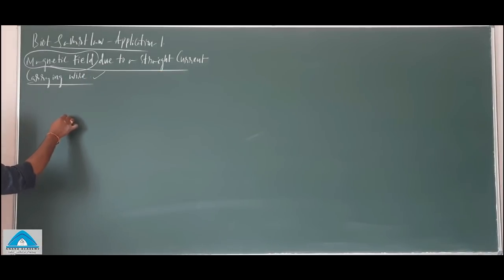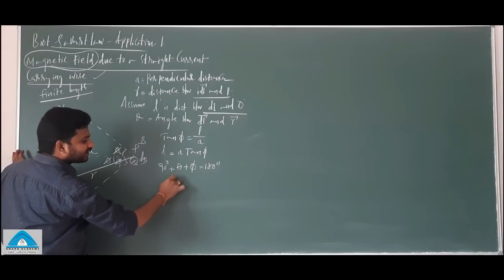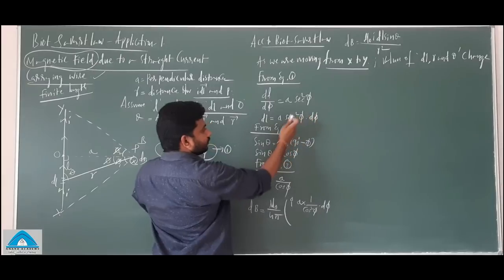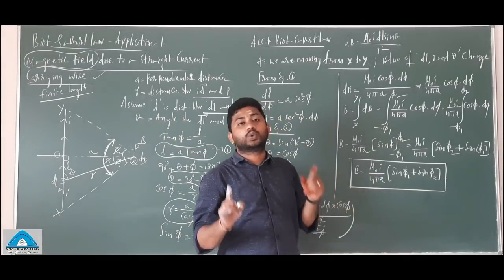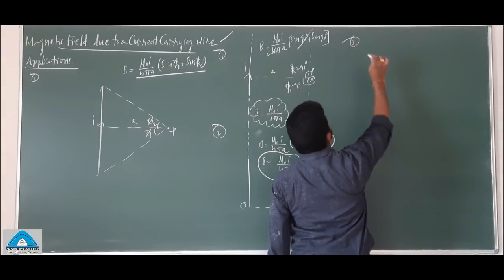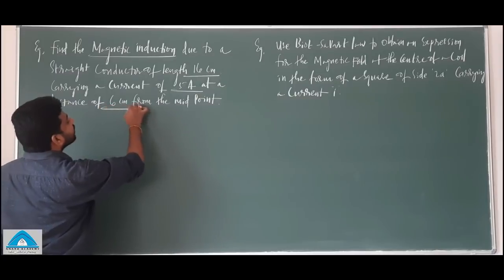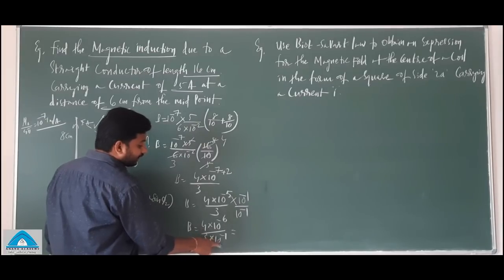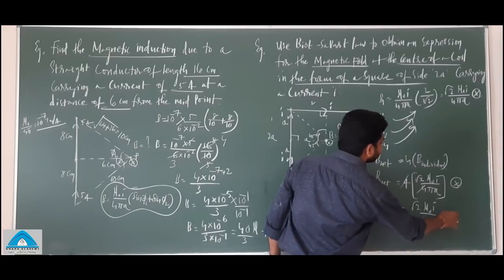Biot-Savart LAw - Apllication-1, Magnetic Field due to a straight current carrying wire